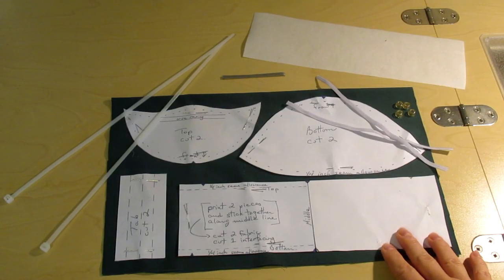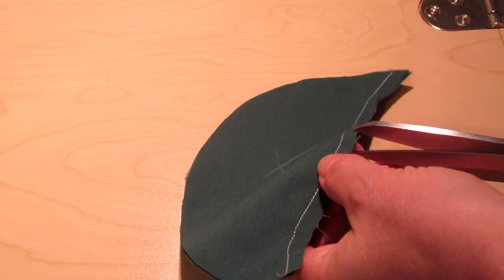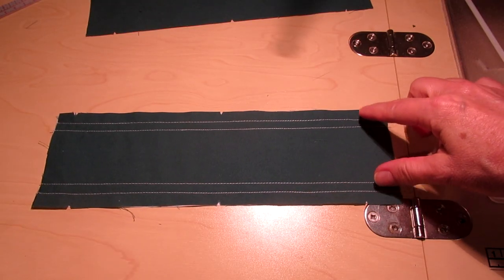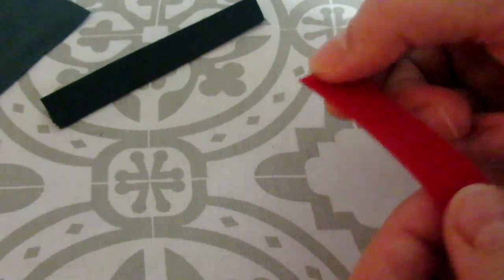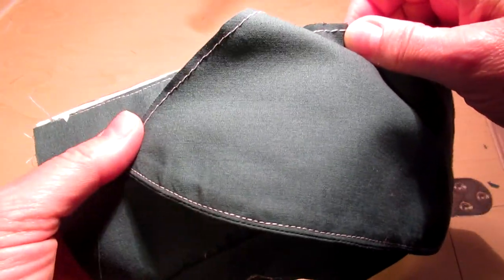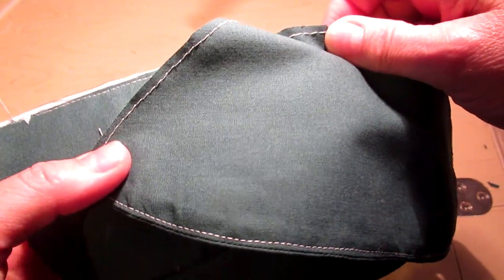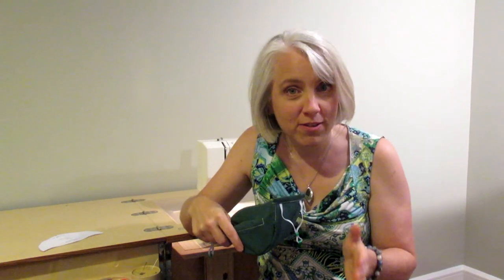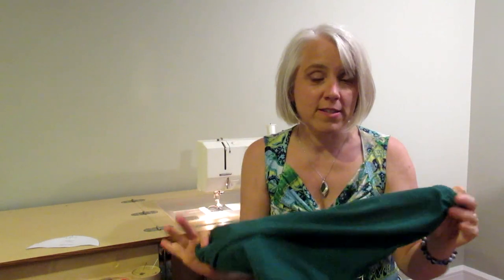DIY Mask ForSingers Version3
I believe this design is an improvement over version 2.